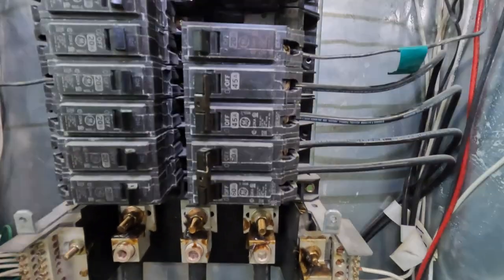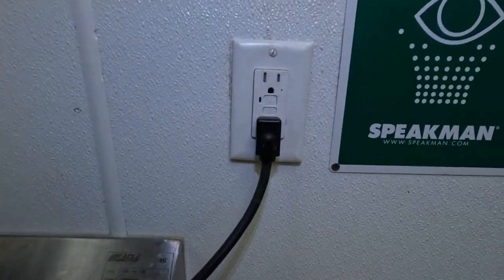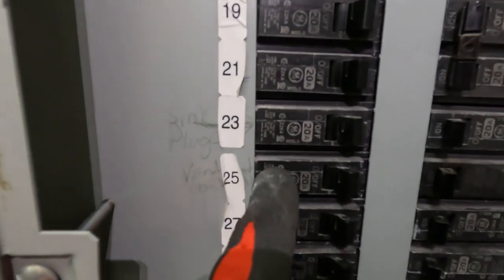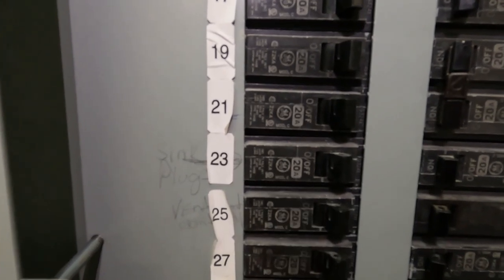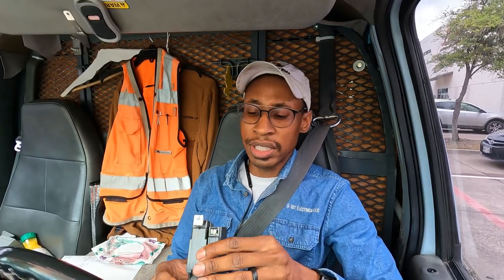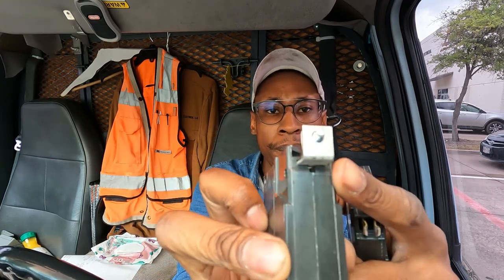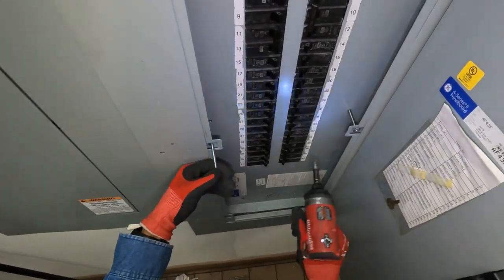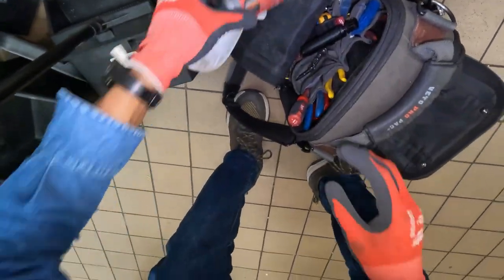Replace Commercial Kitchen Bolt In Circuit Breaker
Commercial Bolt In Breaker replacement. Bolt in breakers an snap in breakers install differently. Bolt in Breakers are very common.